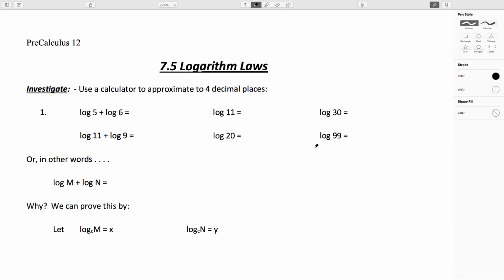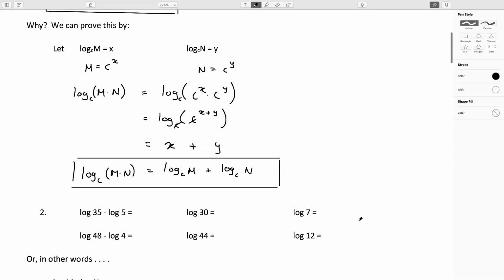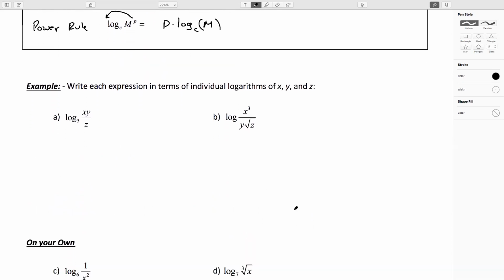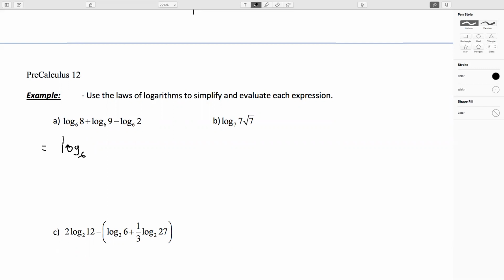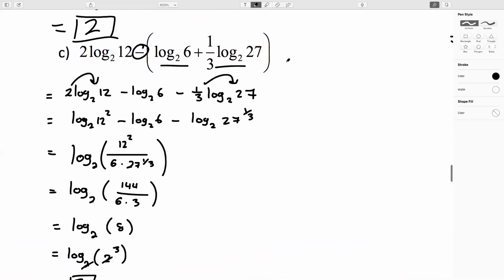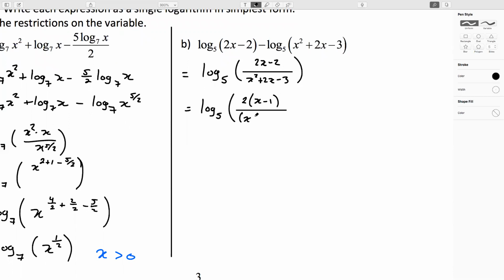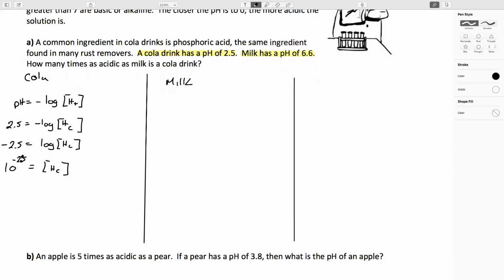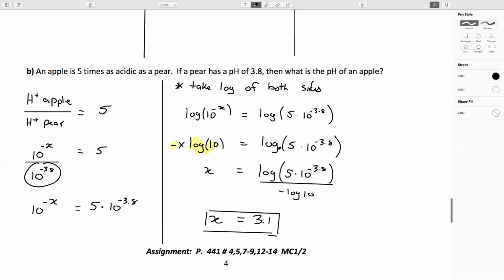PC12 - 7.5 Laws of Logarithms